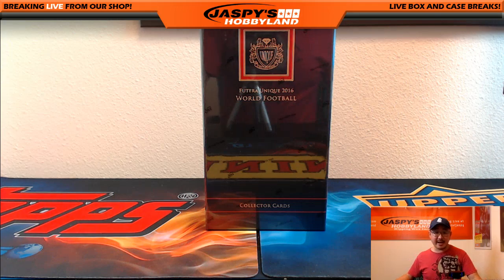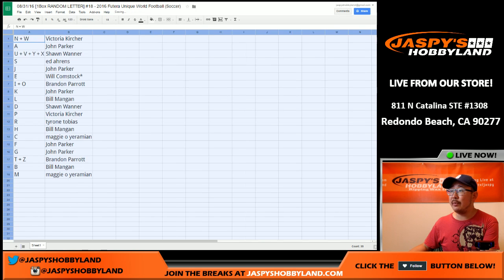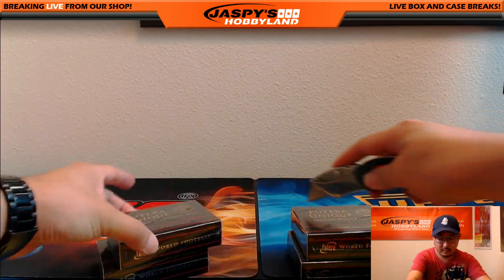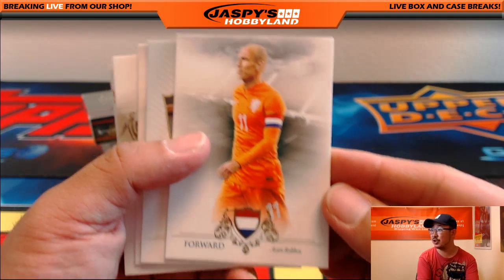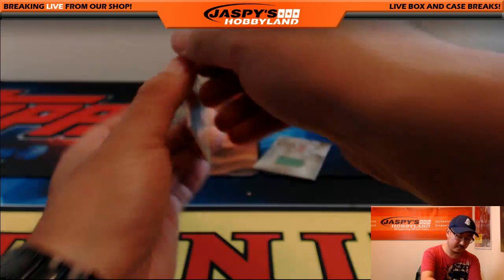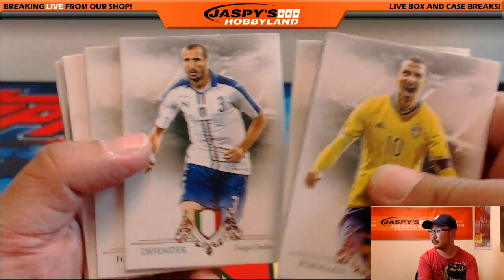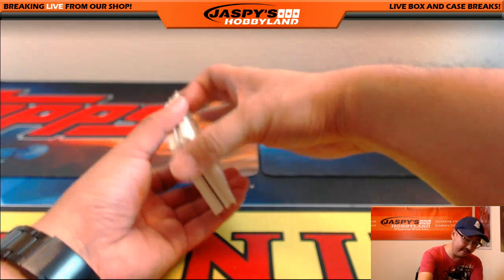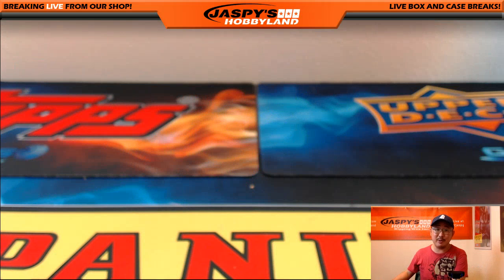08/31/16 [1Box RANDOM LETTER] #18 - 2016 Futera Unique World Football (Soccer)